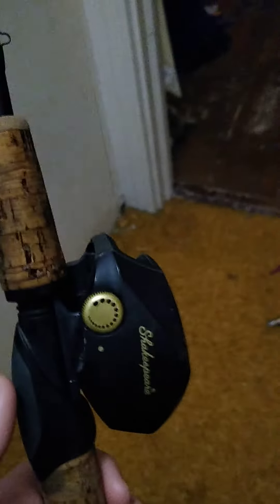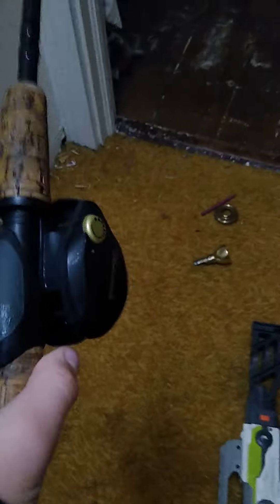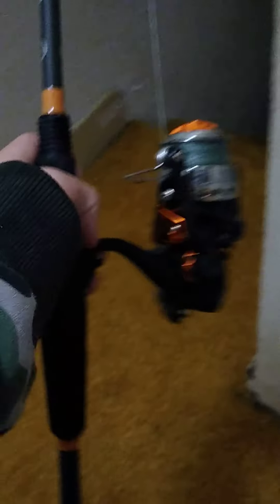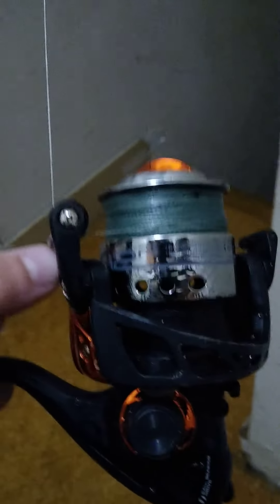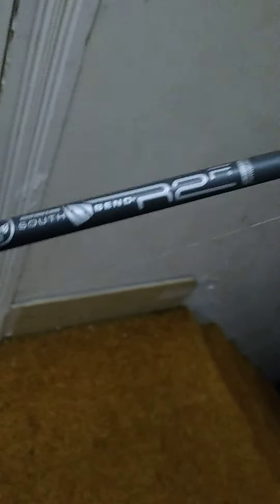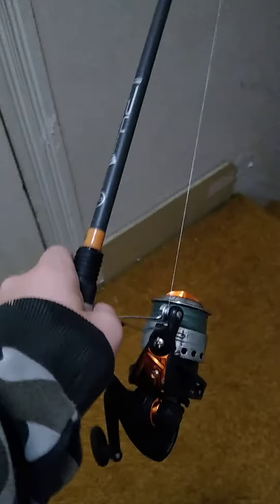gear review video